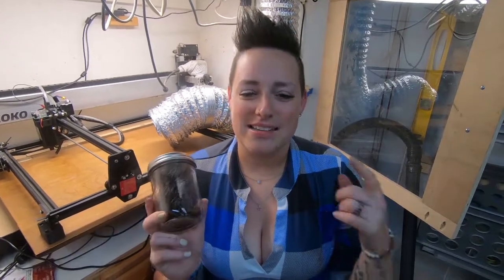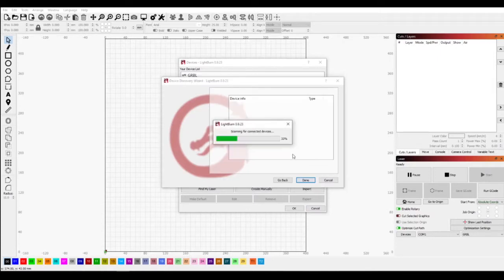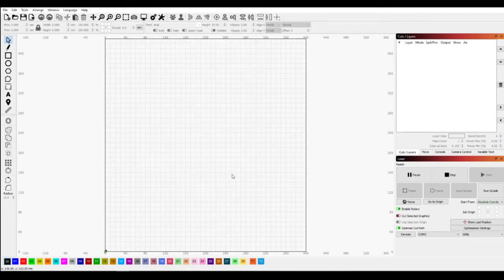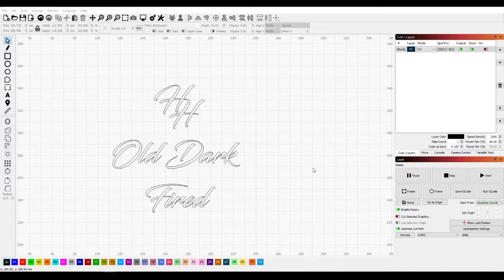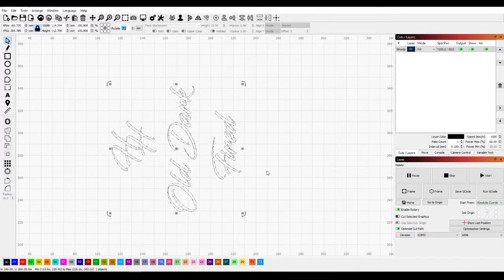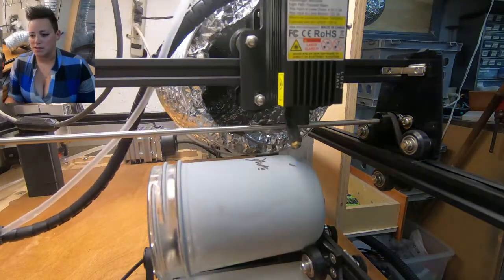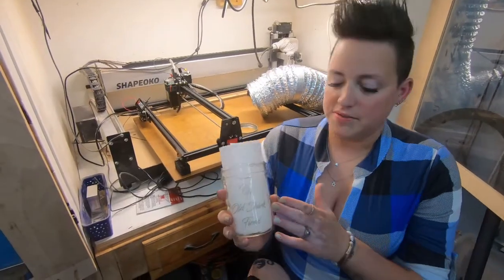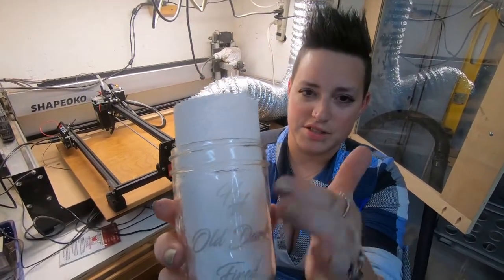Improved Glass Etching Method: Dry Moly Lube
We have been testing a few new ways to etch glass on this mason jar. After not loving the way the Cold Galvanizing Compound was looking and how hard it was to clean we tried out a few other options. The wet blue shop towel didn't leave any marks but struck gold when we tried out the dry moly lube!

Dry Moly Lube

Exhaust System:
Duct Fan